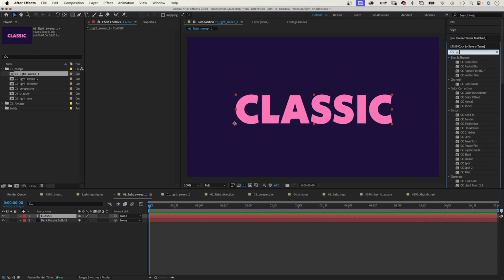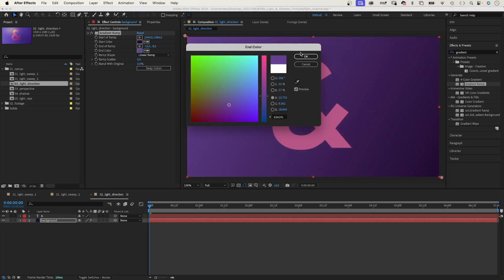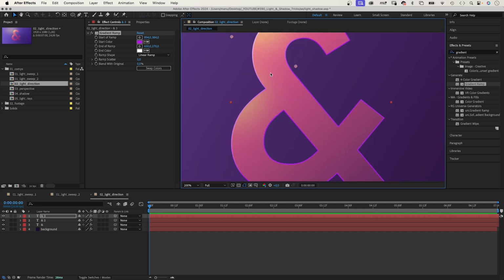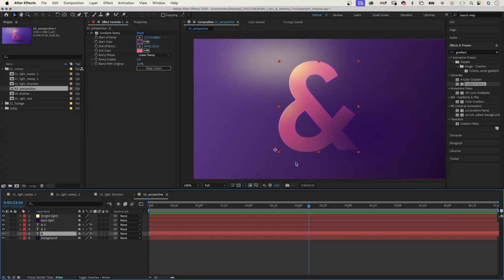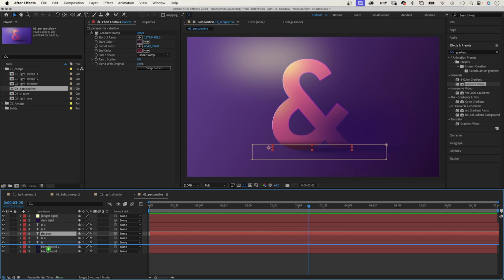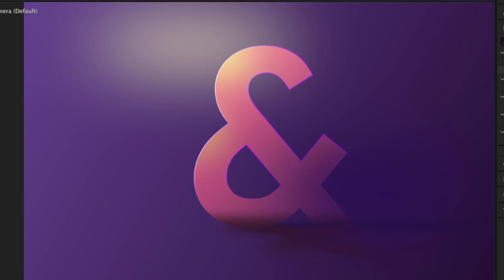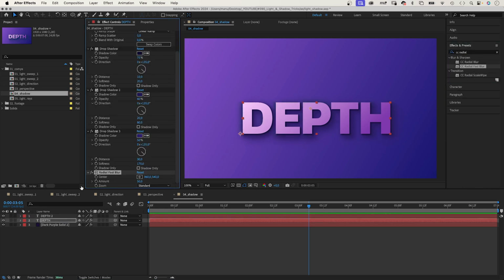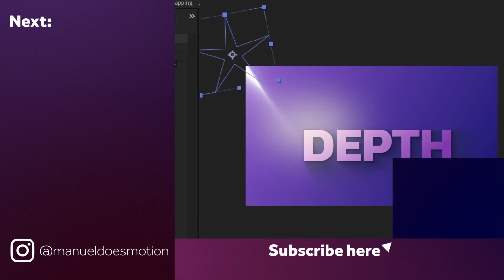Unique Light & Shadow Tricks in After Effects | Tutorial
For you! ► Free resources, courses and project files

In this After Effects tutorial, I show you how to add light and shade to your scenes. Light and shade adds depth to your scenes, puts objects in relation to each other and adds perspective.

Content:
0:00 Light and Shade in After Effects
0:18 Light sweeps
1:26 Adding light and shade
2:20 Adding highlights
3:30 Adding an environment light
4:41 Adding a floor and shadows
7:25 Creating unique drop shadows
9:13 Adding light rays with CC Radial Fast Blur

Get 2 additional months for free!

SAVE €50 on an annual subscription!